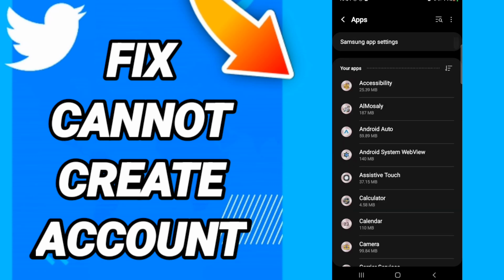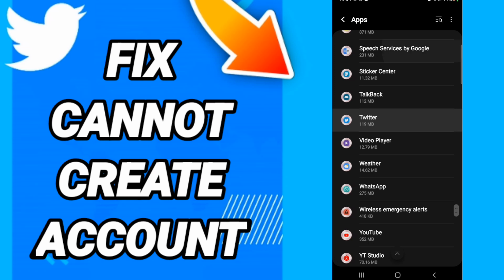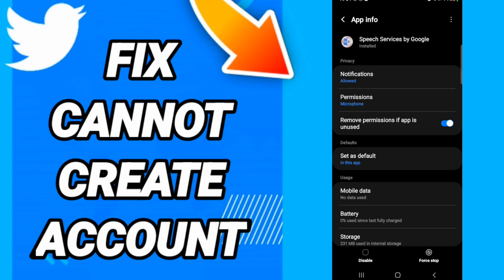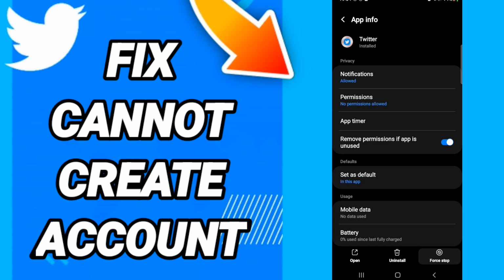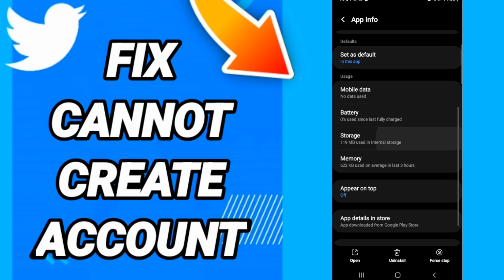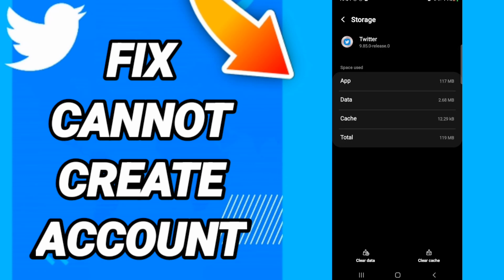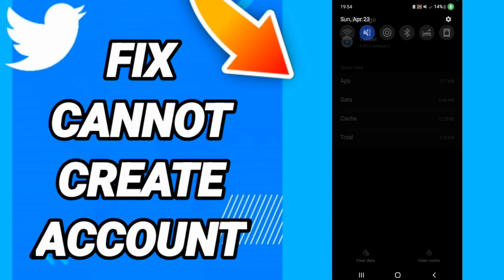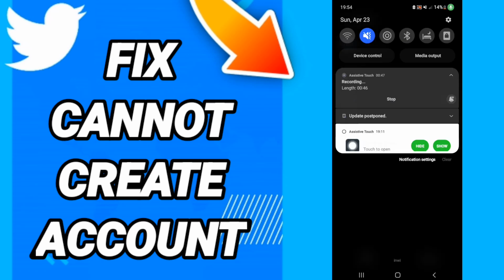How to fix cannot create account On Twitter